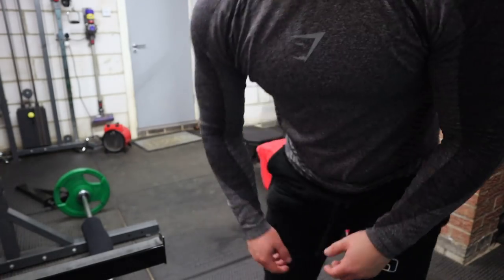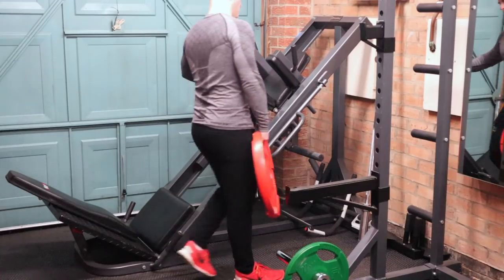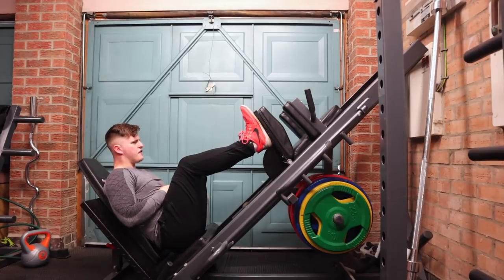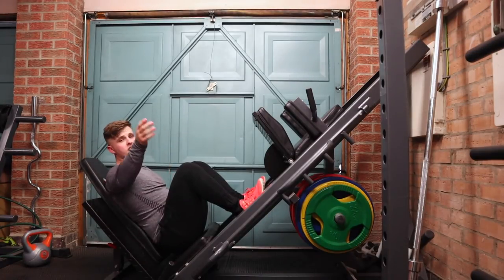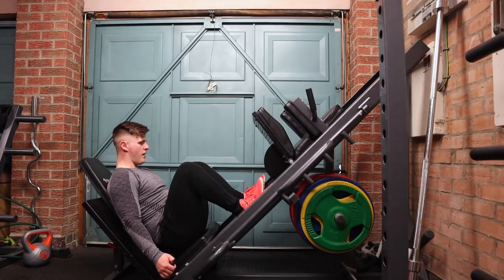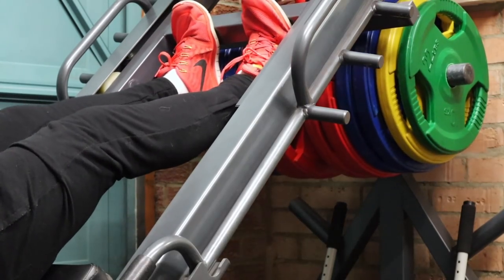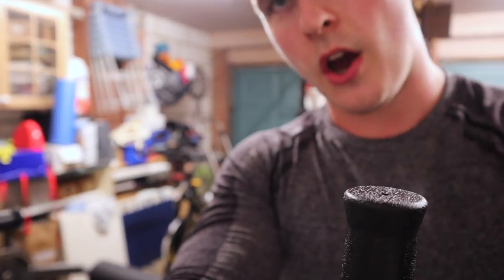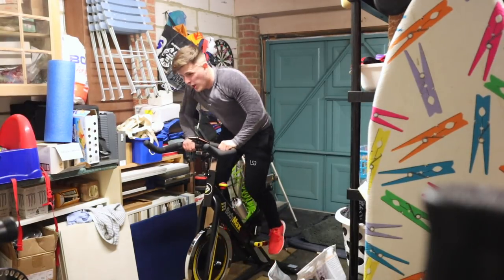RAW HOME GYM LEG DAY - New Exercises!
LEG DAY in the HOME GYM with some exciting new exercises, barbell squats, leg work